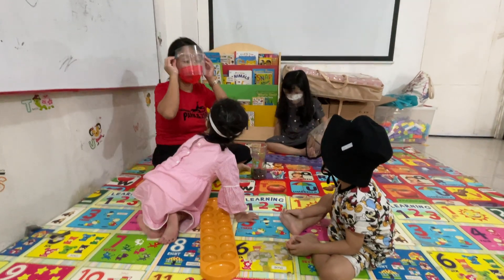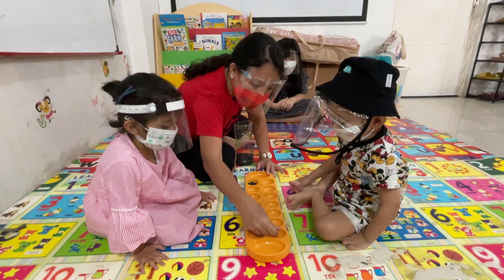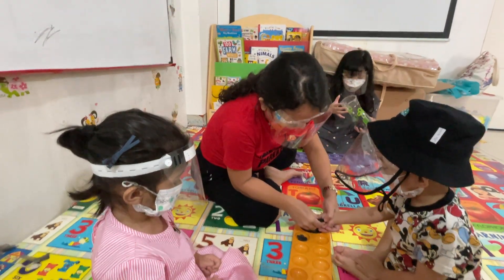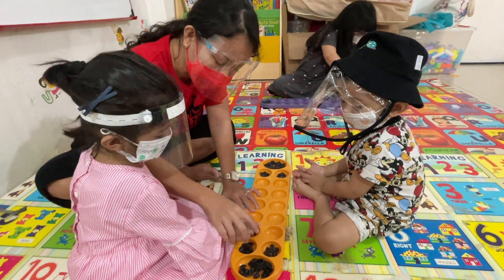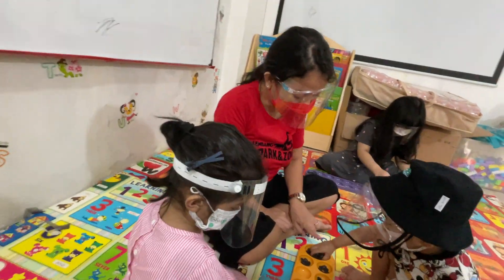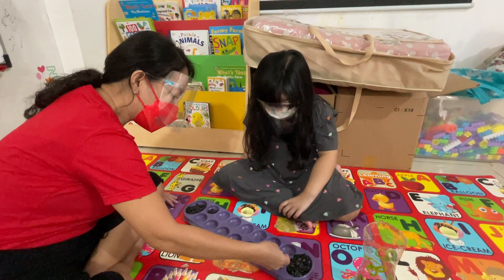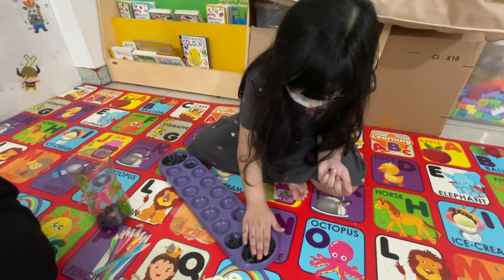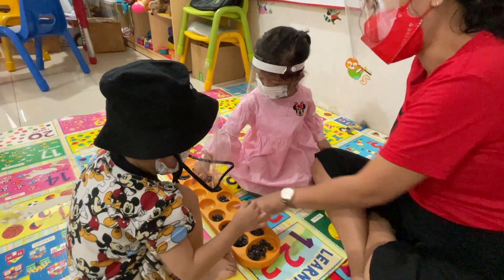Playing congklak! One of Indonesian traditional games..💃🥰